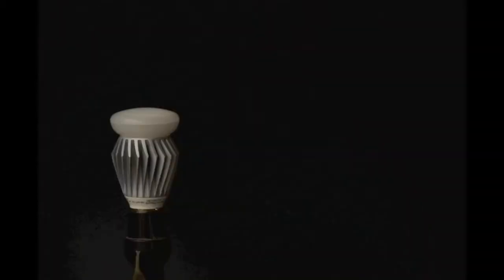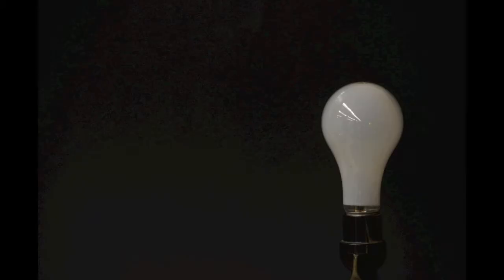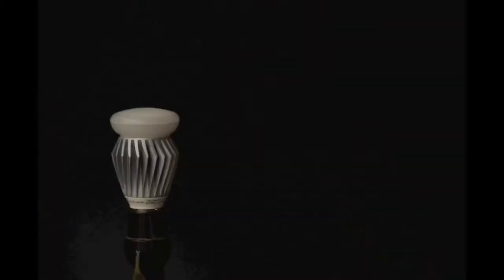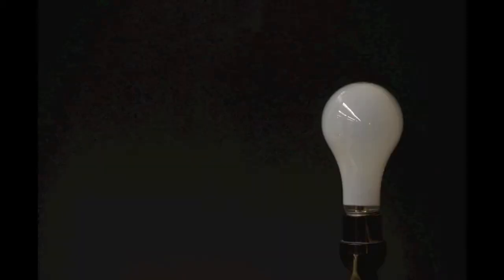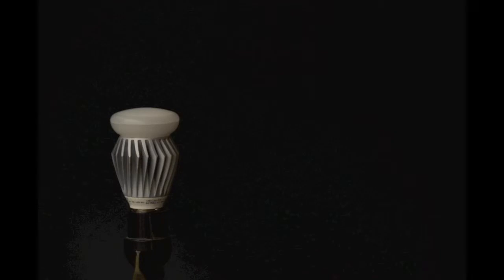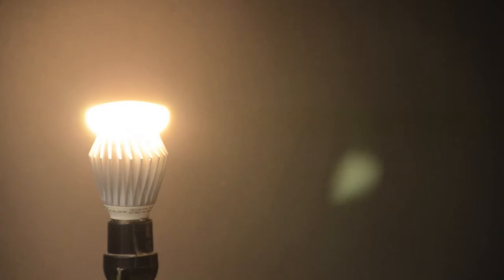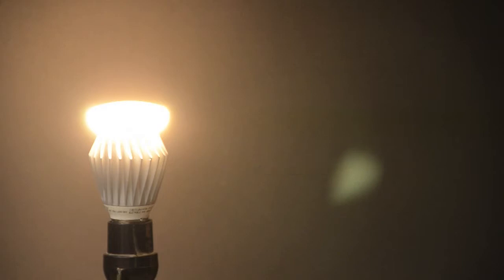FIRST LED Light Bulb Promo Video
Help support Ithaca High School's Code Red Robotics team with the purchase of LED light bulbs. They are much more efficient, with the ability to last for 3 hour a day for 22 years. It only costs $1.63 per year in energy cost. The aluminum heat sink prevents the bulb from heating up at all, meaning you can touch the bulb while it's lit and not feel any heat!

40 watt LED bulb for $15
60 watt LED bulb for $26